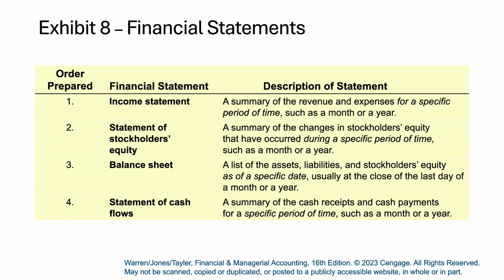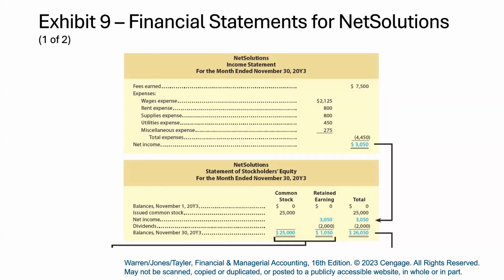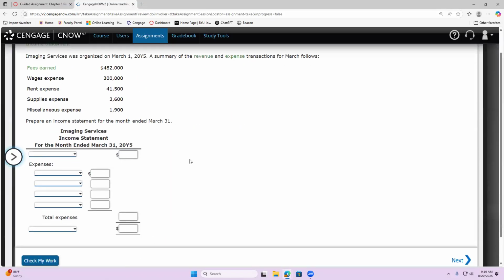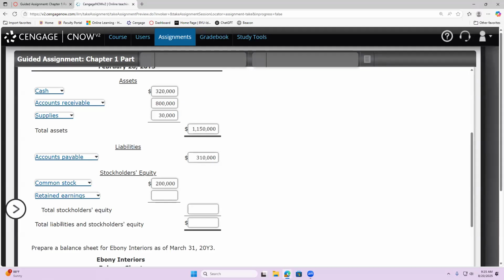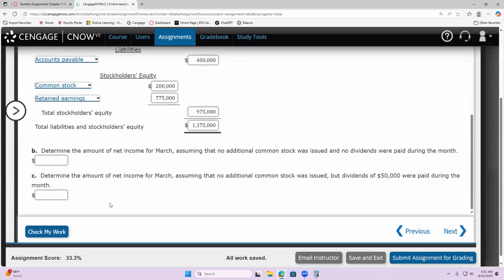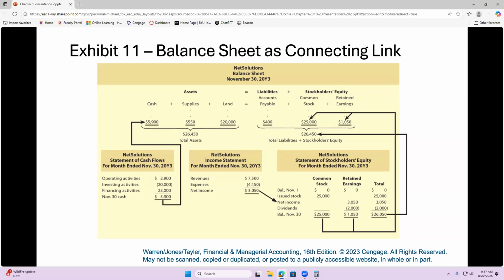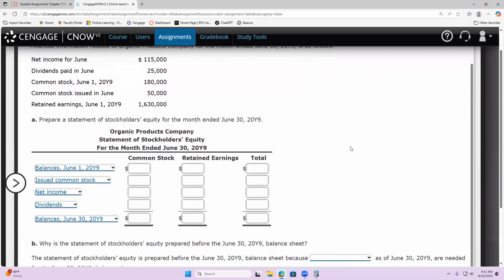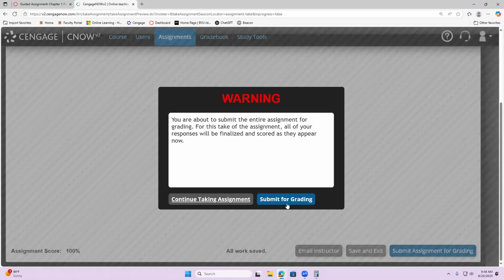BUA 233 Guided Assignment: Chapter 1 Part 2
In this video, we continue our guided assignment for Chapter 1 by exploring the four basic financial statements—Income Statement, Retained Earnings Statement, Balance Sheet, and Statement of Cash Flows. Using NetSolutions as our example company, we walk through how each statement is structured and how they connect to each other.

We'll also examine Exhibit 11, which shows how the balance sheet serves as the connecting link between all statements.

Finally, using problems from Financial & Managerial Accounting, 15th Edition by Carl Warren, Jefferson P. Jones, and William B. Tayler, we work through three guided assignment questions (EX.01.19, EX.01.18, and EX.01.21) to reinforce the concepts covered.

The problems come from Financial & Managerial Accounting by Warren, Jones & Tayler 15th Edition. Chapter 1.  Published by Cengage

This series is designed to help you understand not only what the answers are, but also why the accounting rules work the way they do.